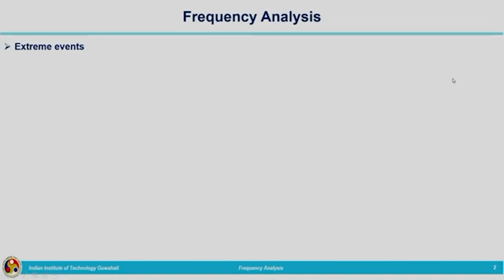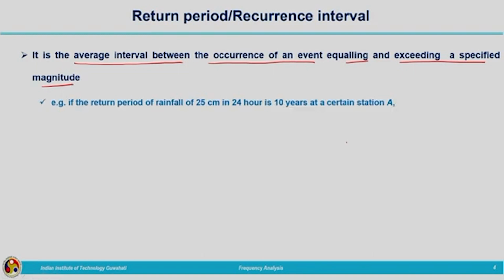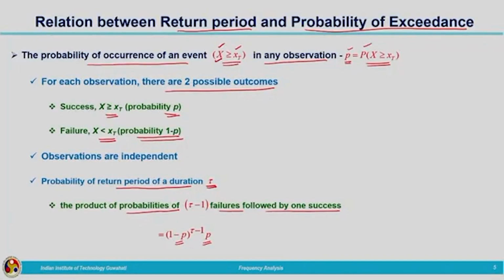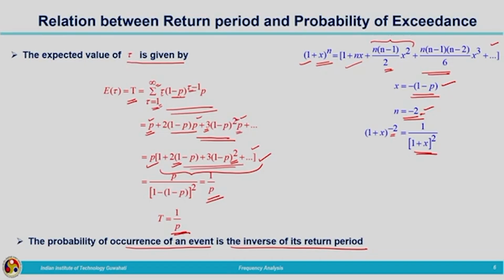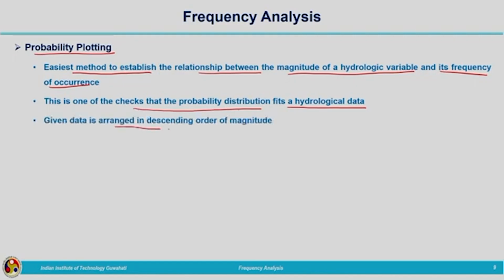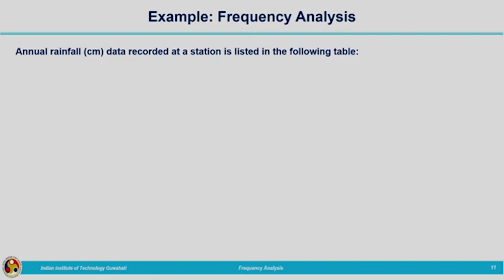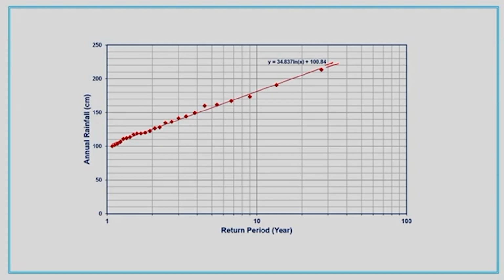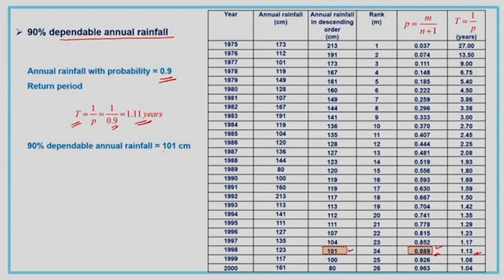Lec 75: Frequency Analysis